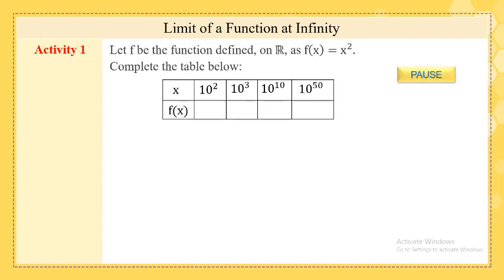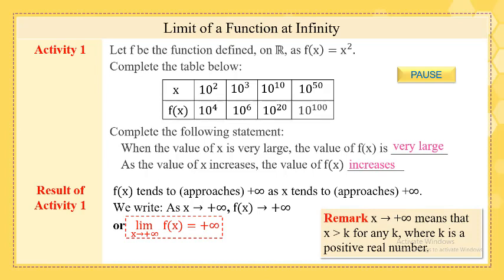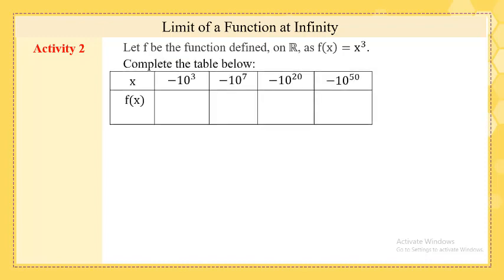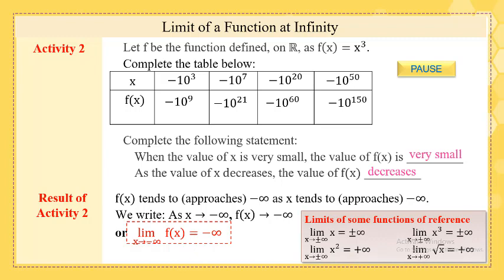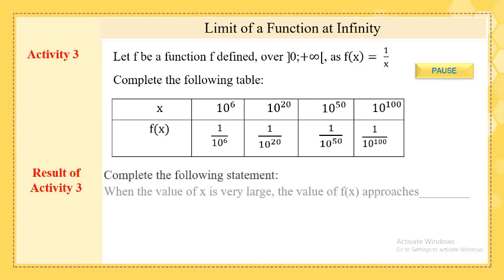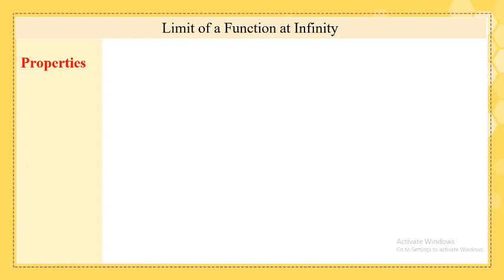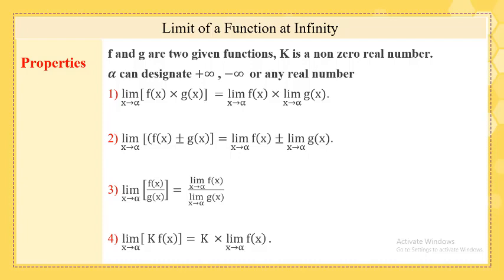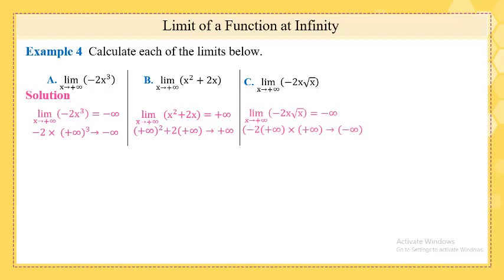Gr11S En Math Ch7Limits Continuity Part1a 20 21 2